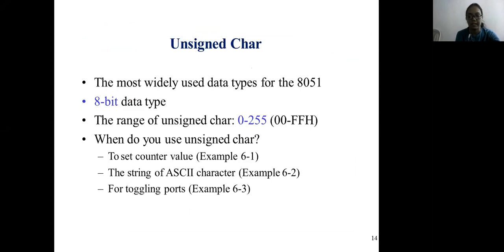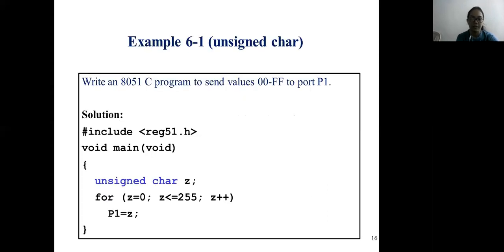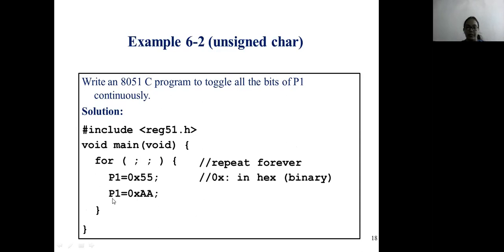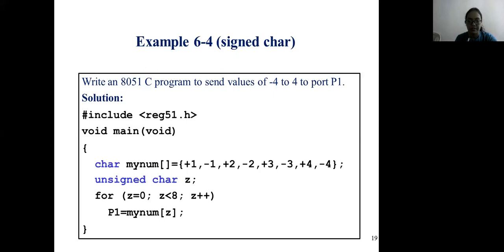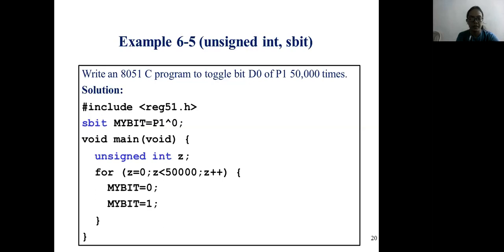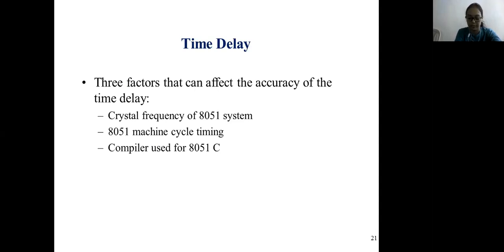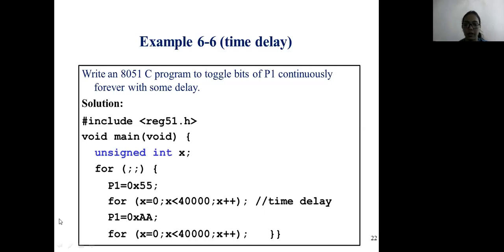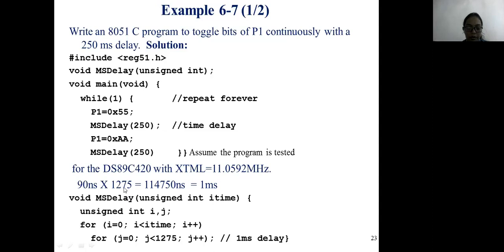SESSION 21 MICROCONTROLLER AND INTERFACING SEM 5 IC 25 SEPT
Chapter 6_C Programming
Q.1 What is a C datatype?
Q.2 What is unsigned char?
Q.3 What is signed char?
Q.4 What is unsigned integer?
Q.5 What is signed integer?
Q.6 What is sbit datatype?
Q.7 Which are the factors that affect accuracy of delay?